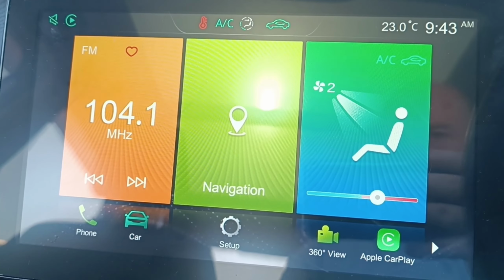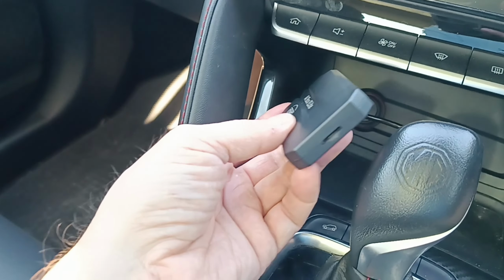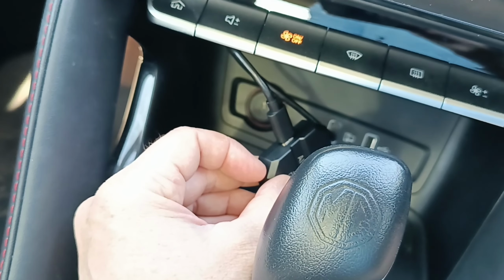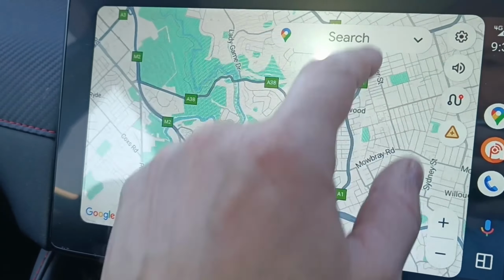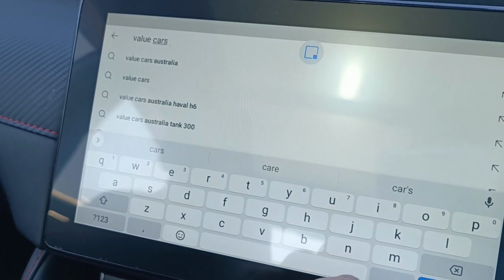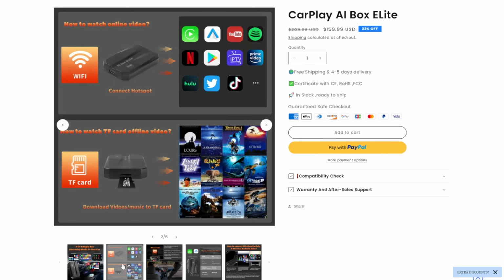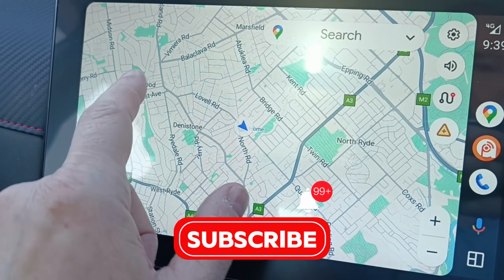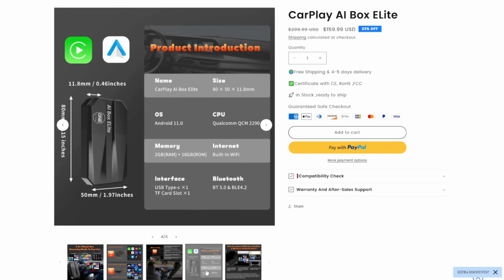Honest Review of AI Box Elite: Is it WORTH the money?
In this Honest Review of One Car Stereo's AI Box Elite I'll share my first impressions from using this product in my wife's MG ZST 2021 model, including the unboxing, connection, using some of the apps and most importantly - performance of Google Maps!

🔥 Looking to buy a One Car Stereo adapter? Use my link!

💵💵 DISCOUNTED CAR ELECTRONICS 💵💵

📱Wireless Carplay ADAPTERS and Smart SCREENS 📱

3️⃣ Carlinkit 5.0 Wireless Adapter (and more!)

4️⃣ Sunweyer on Amazon

💥💥 OTHER GREAT PRODUCTS I've reviewed 💥💥

6️⃣ EONON P4 Wireless Carplay with Android Auto
7️⃣ CarpodGo T3
8️⃣ MSXTTLY Adapter with my Code: *20AUTOGO*

🎥🎥 GREAT DASH CAMS 🎥🎥

💥 DDPAI N5 DUAL Dash cam

📃 VIDEO CHAPTERS 📃

00:00 - Intro
01:00 - About AI Box Elite
07:00 - My Conclusion